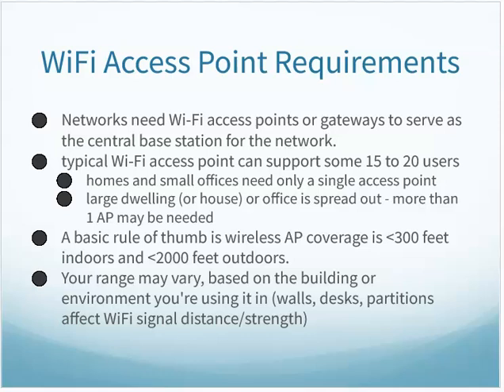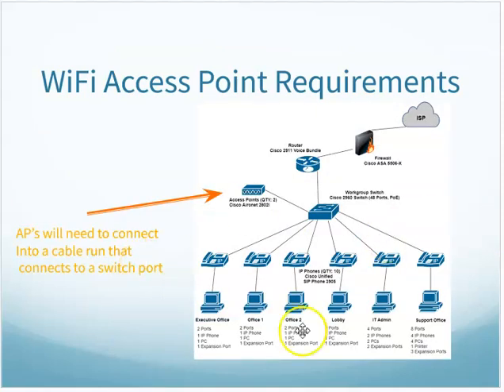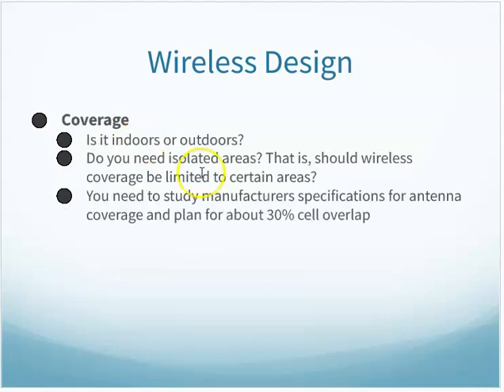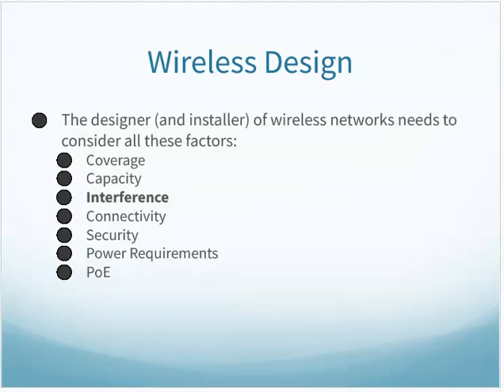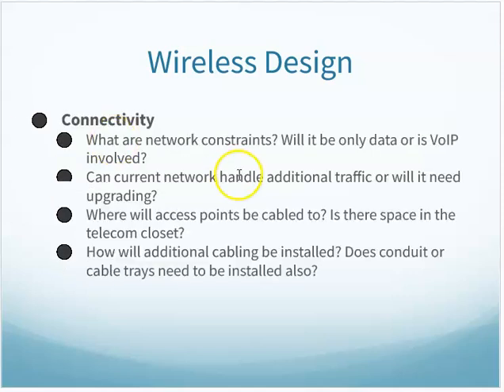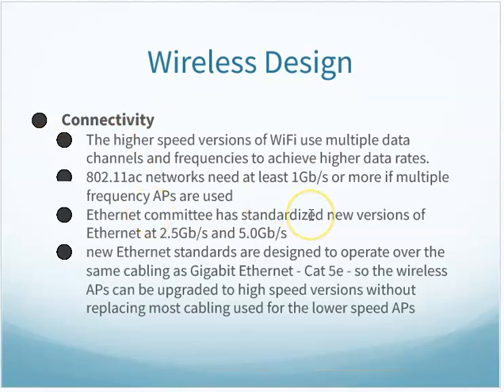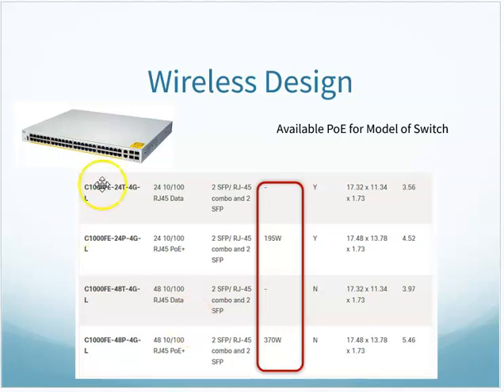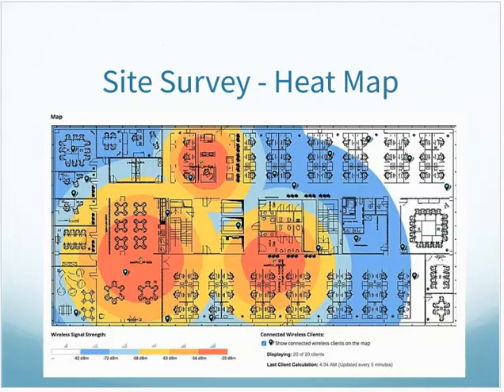CNT140 FOA PC Chap6 2 Design